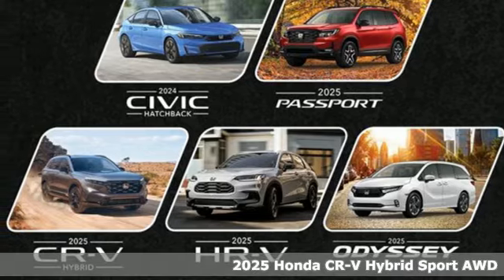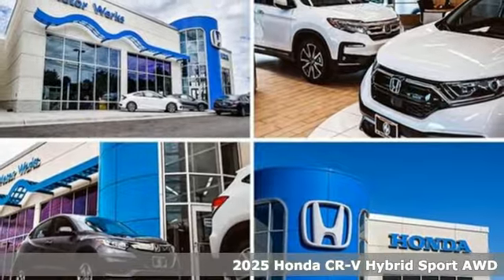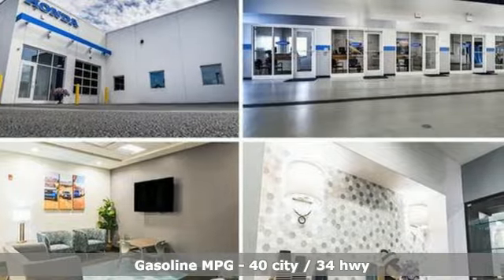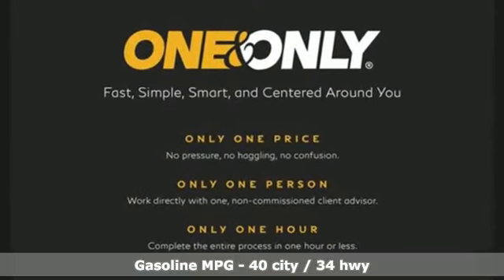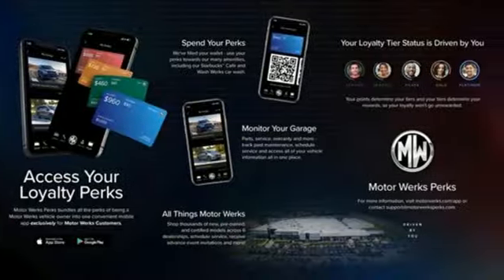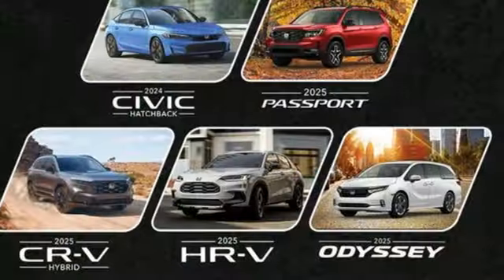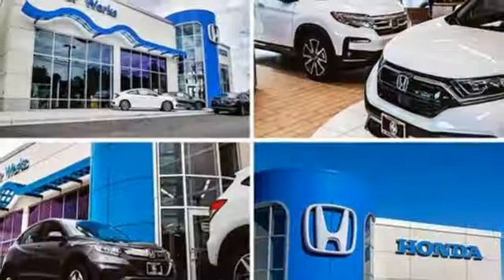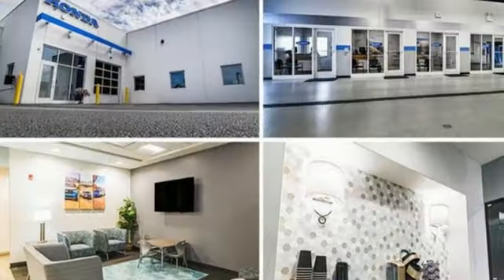New New 2025 Honda CR-V Barrington, IL #54749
Year: 2025
Make: Honda
Model: CR-V
Trim: Hybrid Sport
Transmission: eCVT
Color: Black
Interior: Bk
Stock #: 54749
VIN: 7FARS6H54SE033631

Address:
1475 S Barrington Rd